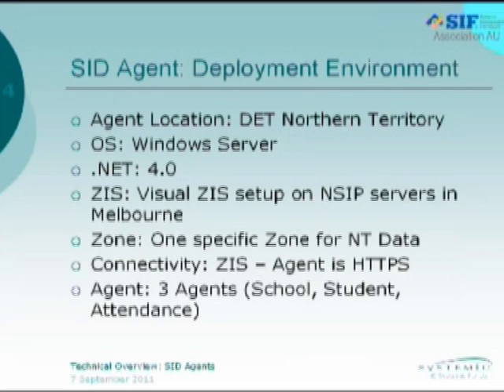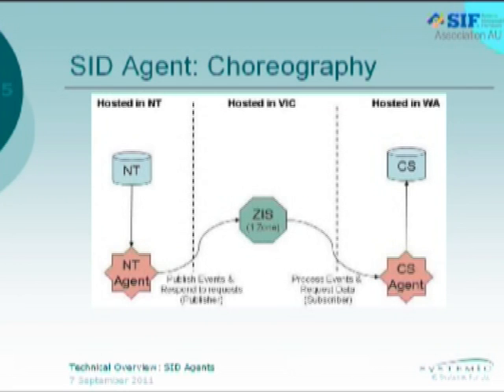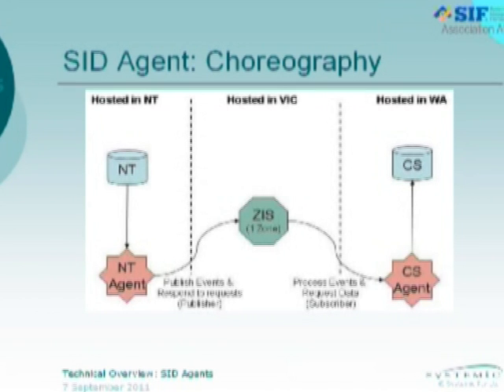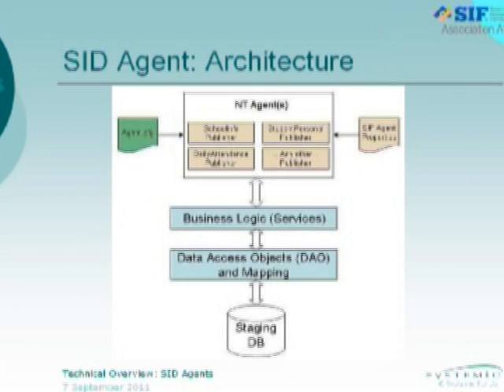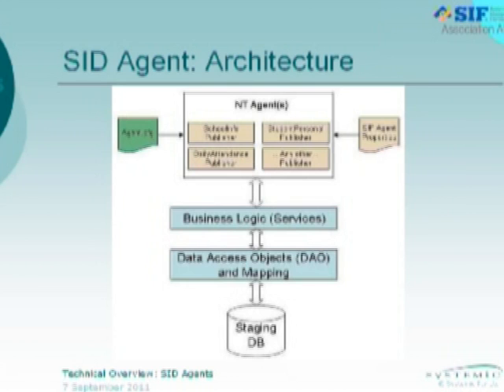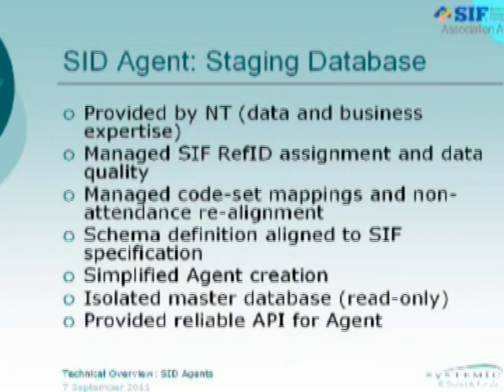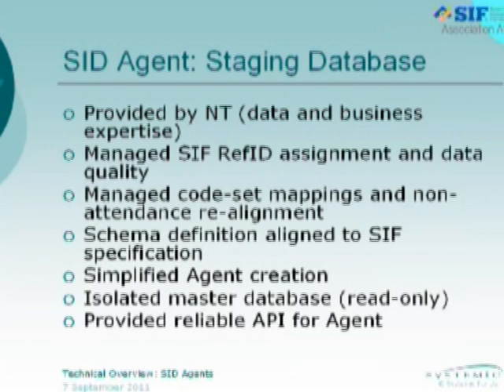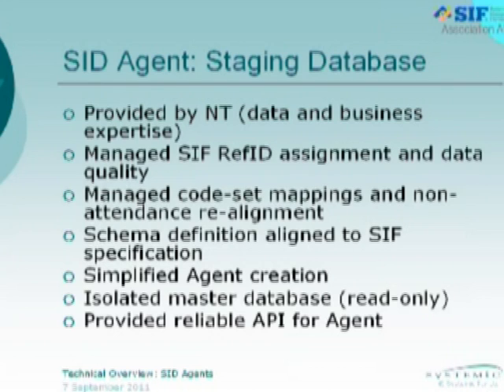TRI NT Part 2 SID Agent.mpg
From the Australian Tri-Borders project which tracks attendance of indigenous students across jurisdiction boundaries, a technical description of the SIF agents used in the Northern Territory